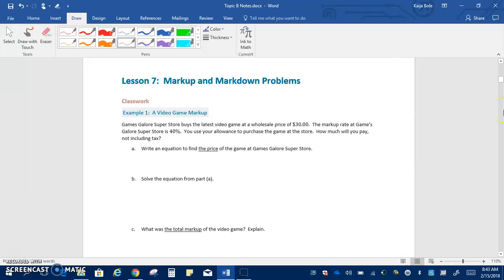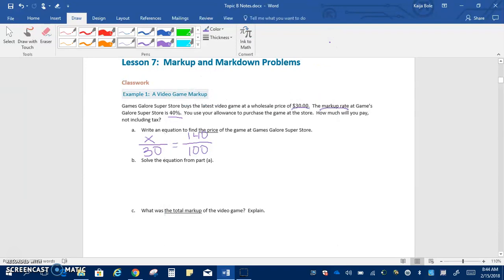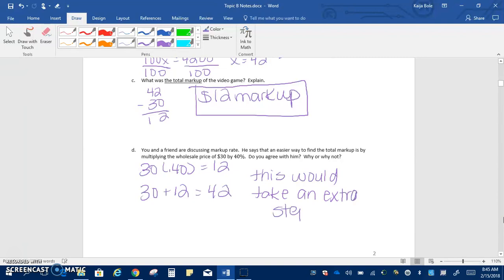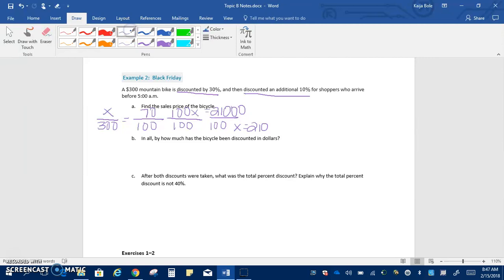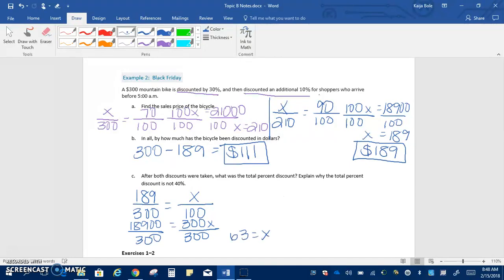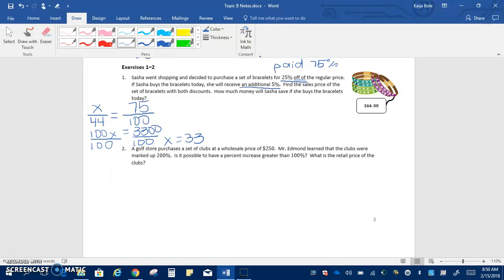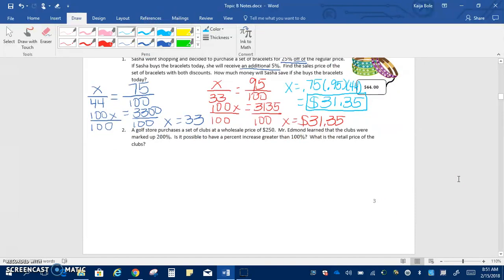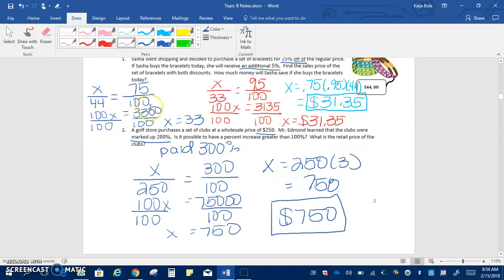4.7 Markup and Markdown Problems